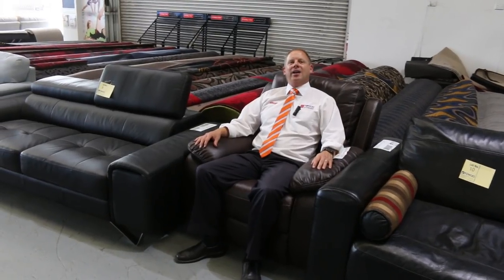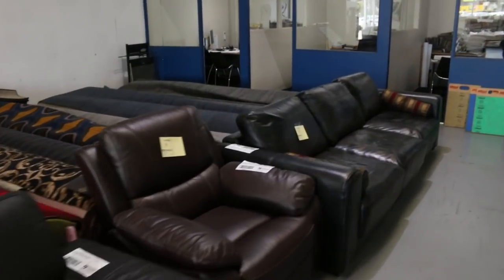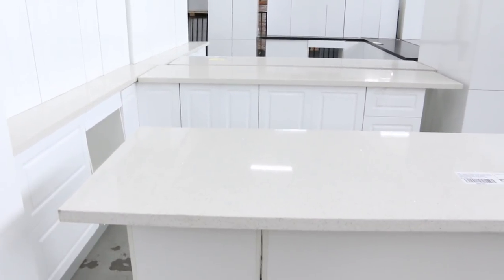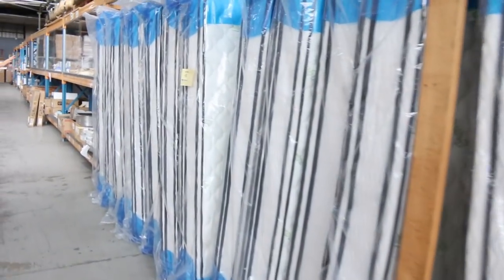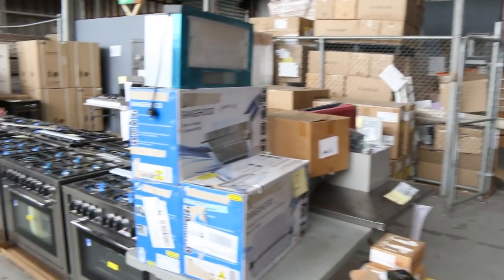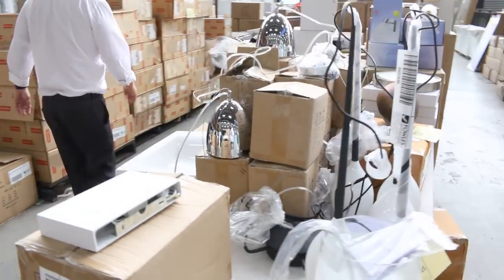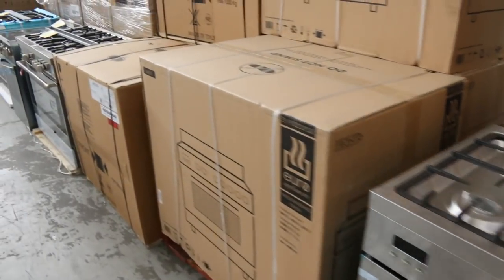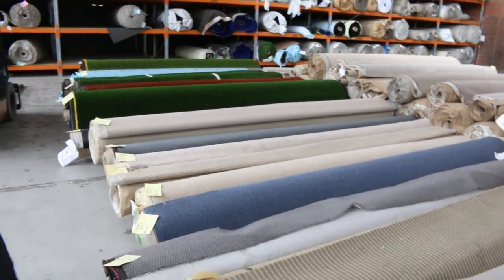Home Renovators Auction 6th March